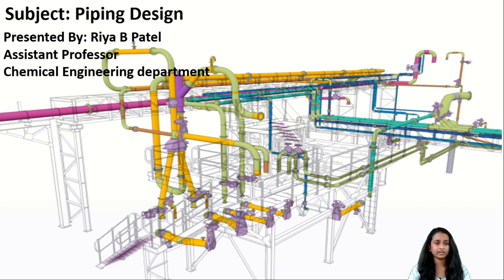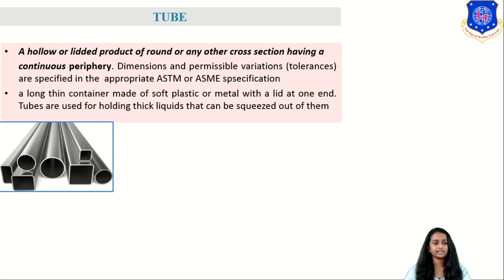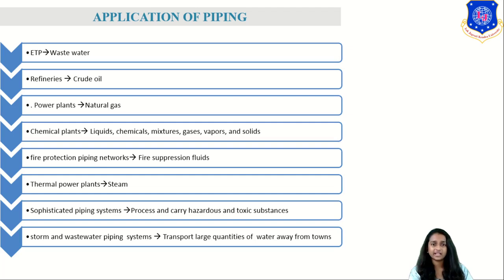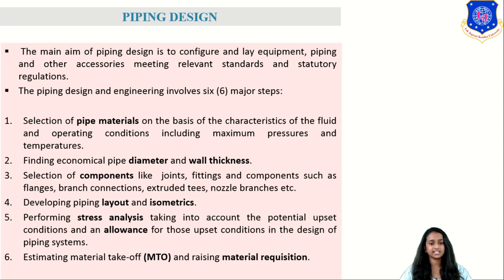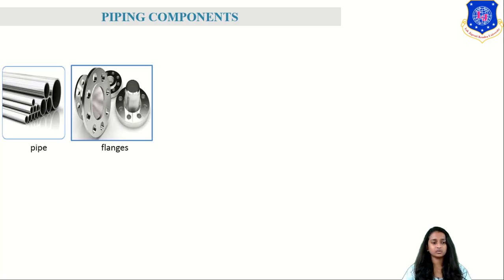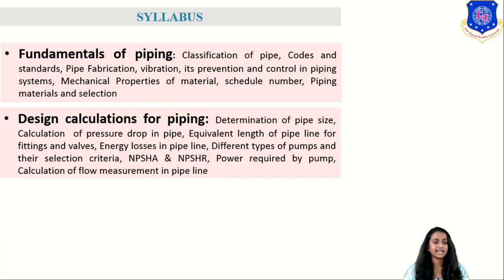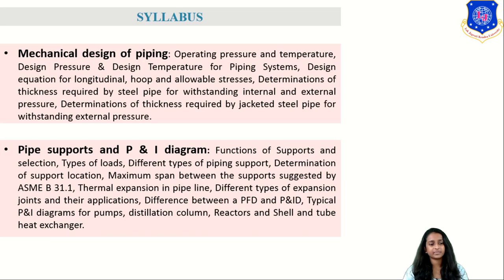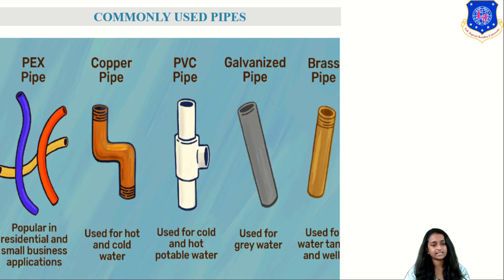PD [LEC-1] (CHAP =1)